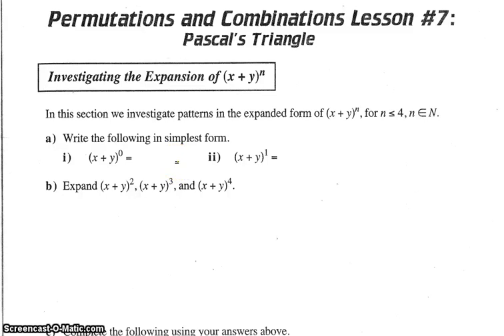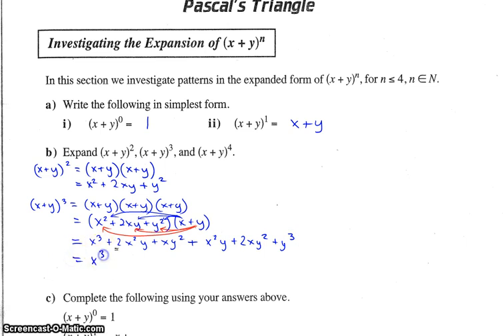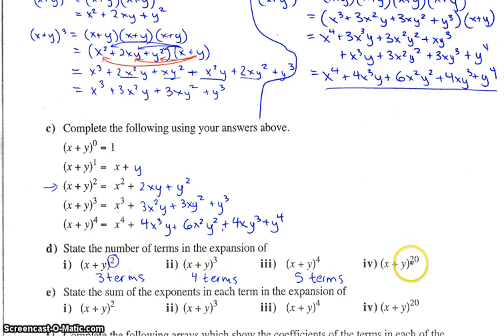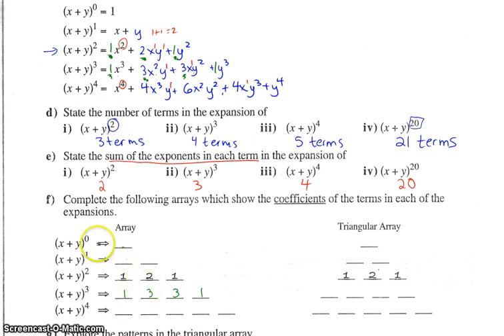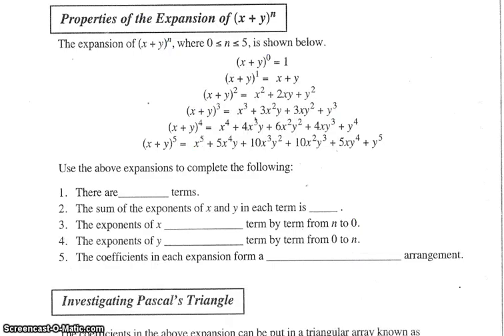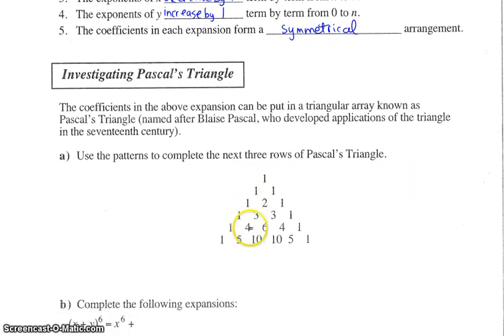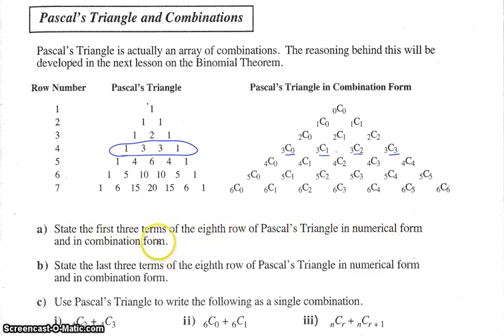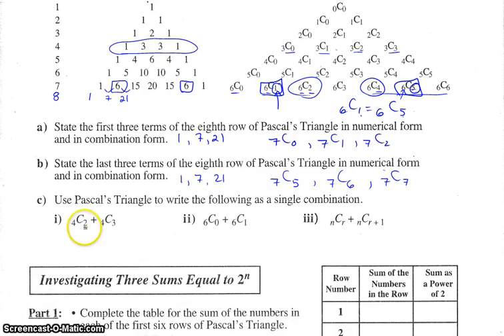Lesson 7 Pascal's Triangle Part 1